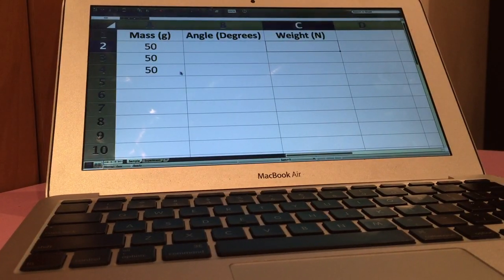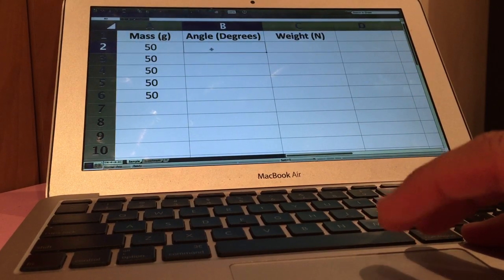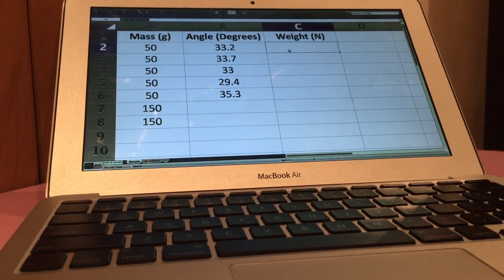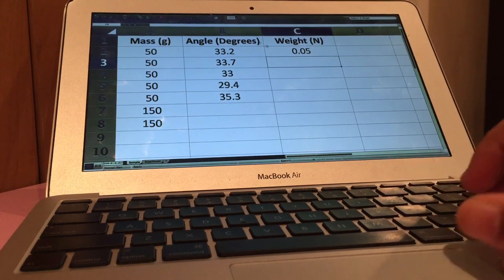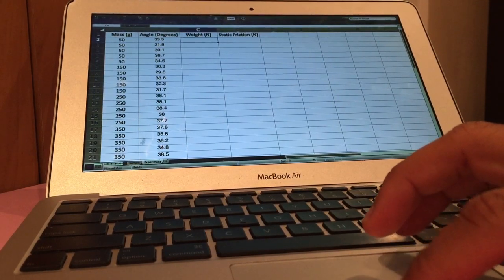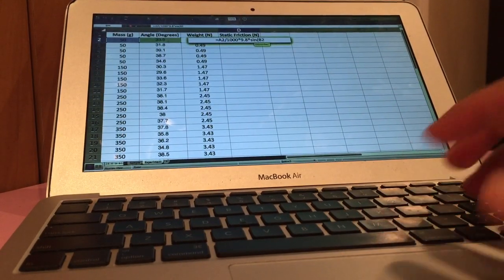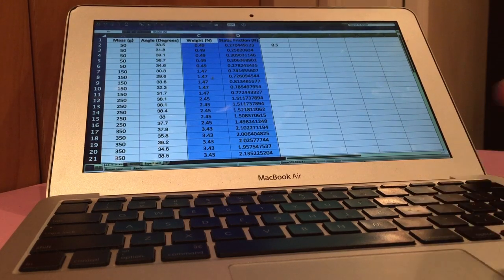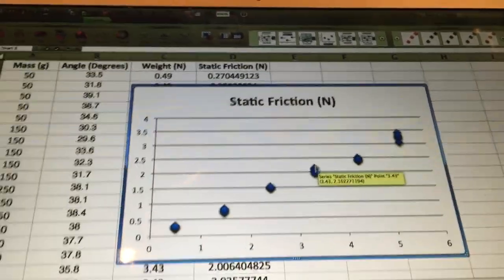eLab 5 Video 2 - Collecting and Analyzing Data